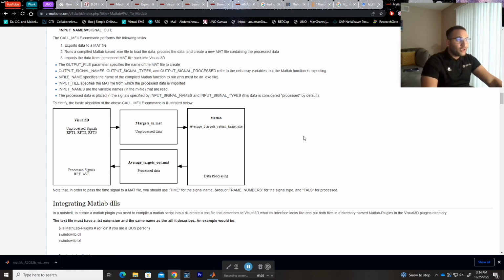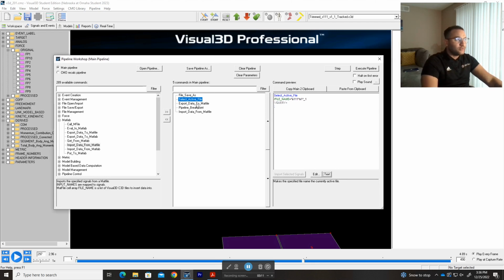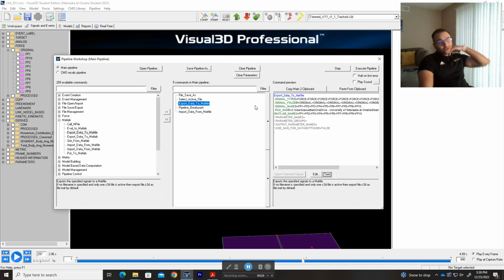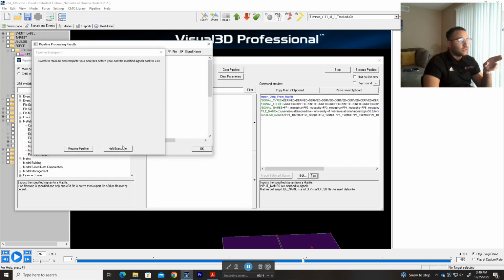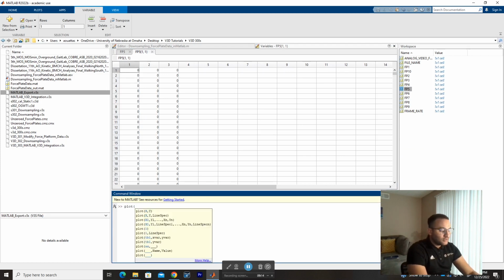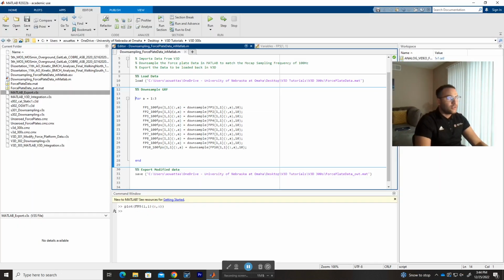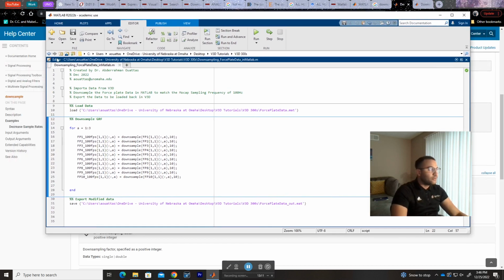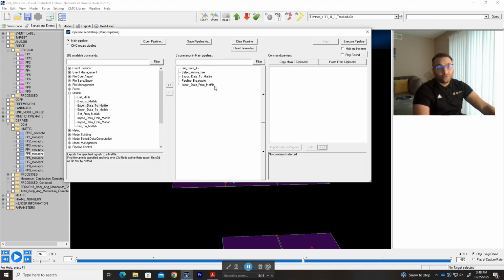Visual 3D Tutorial 303 Matlab & V3D Integration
Welcome to the third video within the third series of these Visual 3D tutorials. This video will demonstrate how you can integrate V3D with MATLAB to run additional data and statistical analyses that you are not able to complete in V3D, then import it back to V3D to visualize and run additional biomechanical analyses. This is a powerful tool, so make sure you benefit from it. Practice makes perfect!